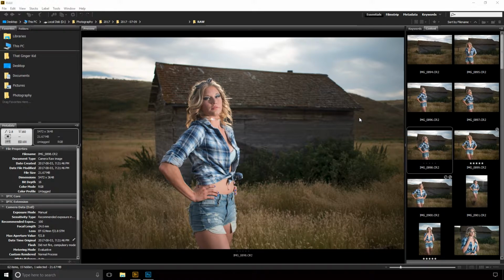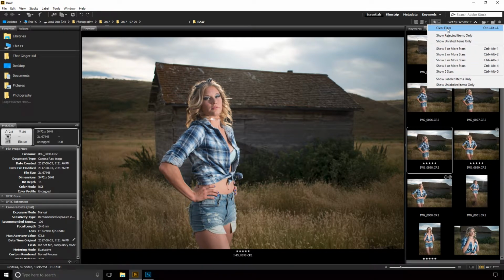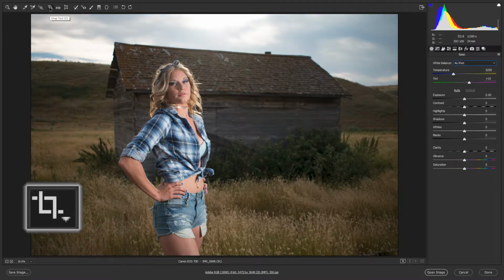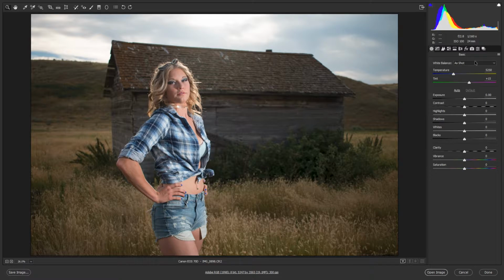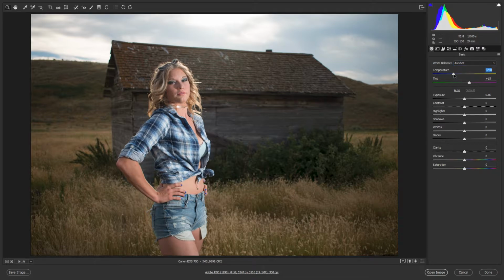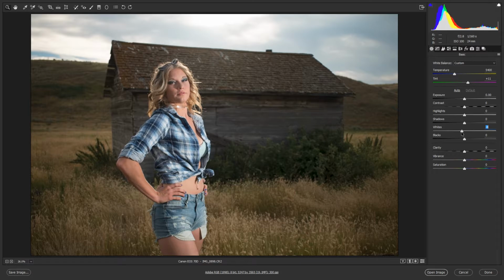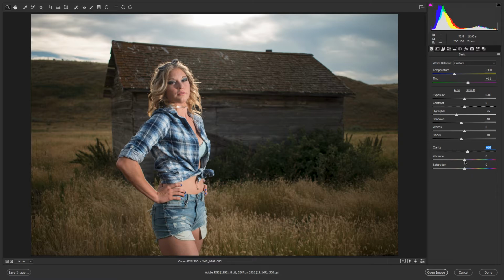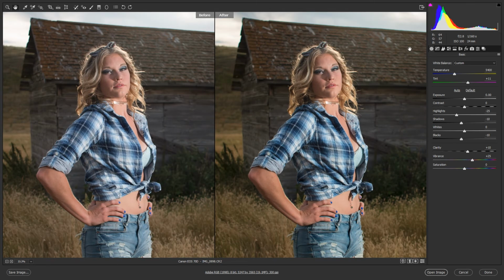Editing 101: Adobe Bridge & Camera RAW (How To Use Camera RAW)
The first interface that'll pop up on you when editing your RAW images is the Adobe Camera RAW adjustment tool, in this guide I'll show you the basic tools that you can use to significantly adjust and improve your RAW files before even opening them up in Photoshop.

Let me know if you found this guide helpful and if you have any follow up questions you'd like me to answer!